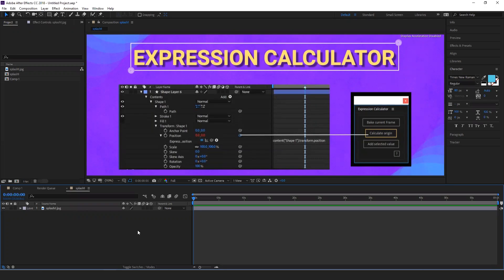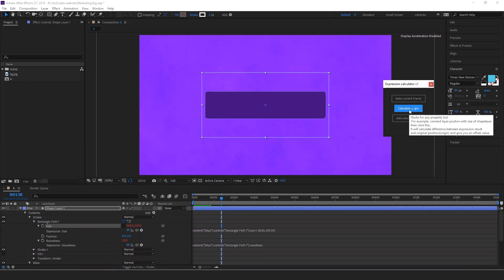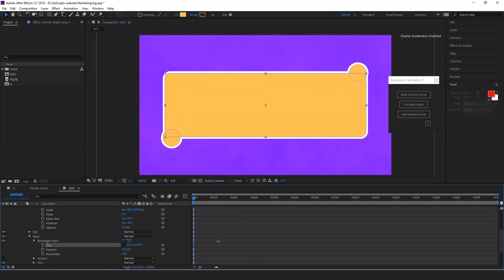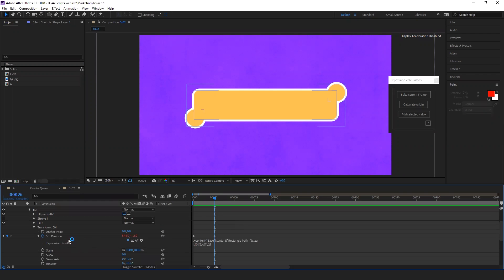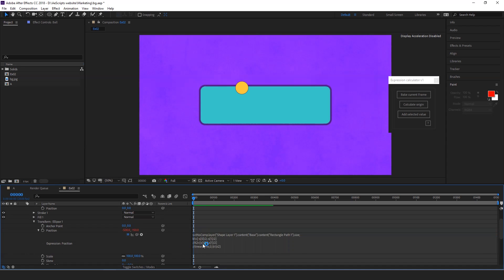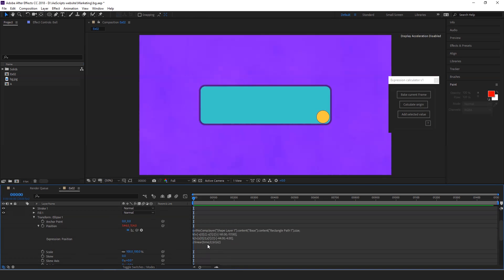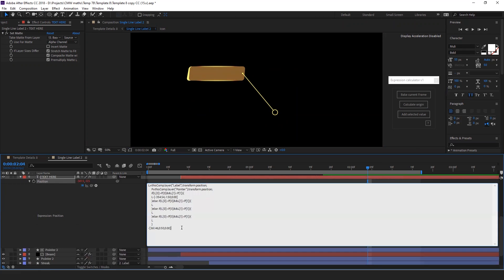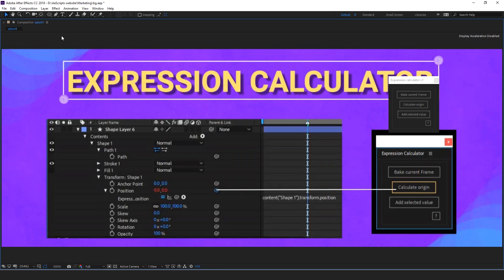Expression Calculator for After Effects Tutorial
A handy tool to calculate the difference value of a selected property, before and after an expression. Very useful when designing AE templates.